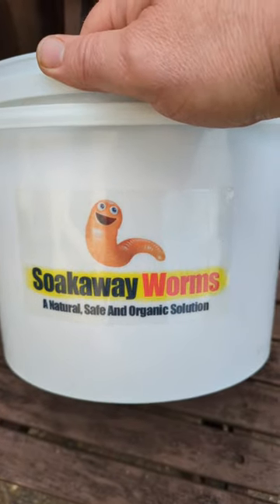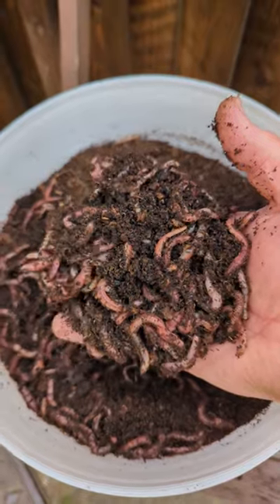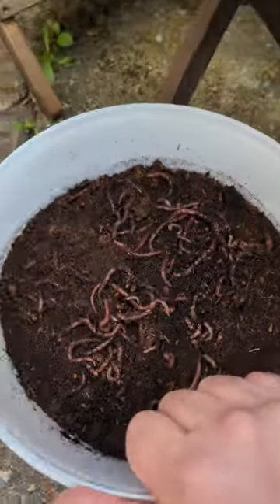Blocked Soakaway Tip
How can you find the right bend?